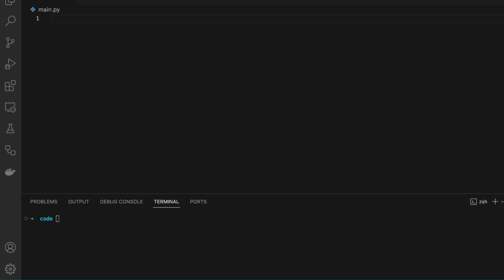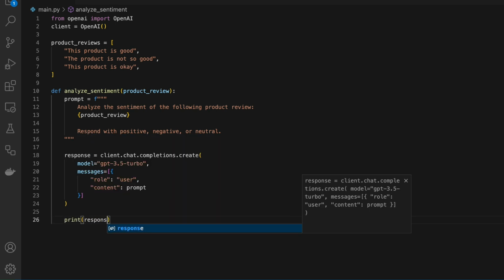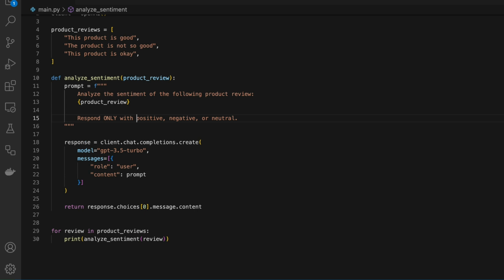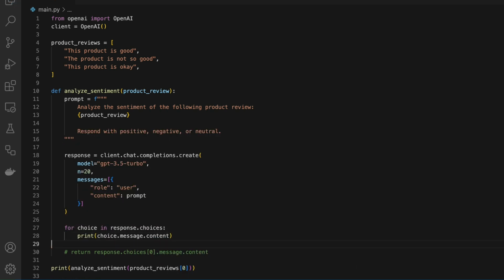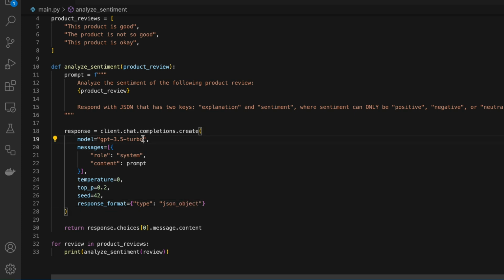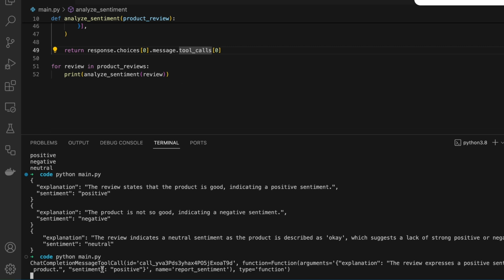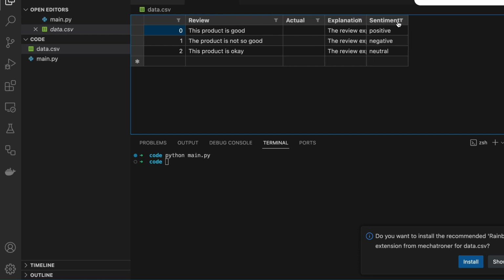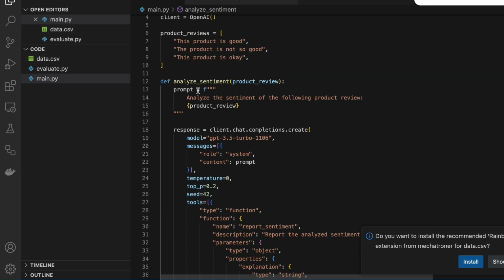Building LLM-based Classifiers: Step-by-Step Guide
If you're struggling with hallucinations when using LLMs for yes/no or other classification tasks, this video is for you.

00:00 - Naive implementation
02:22 - Solving inconsistencies with LLM parameters
04:59 - Explainability + JSON format
06:16 - Function calling
07:42 - Storing to CSV
09:03 - Evaluation